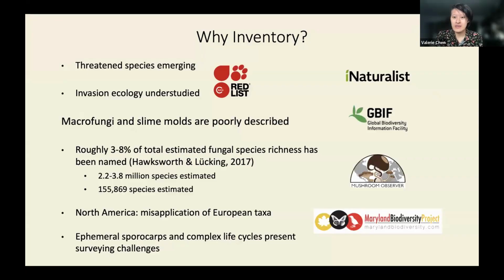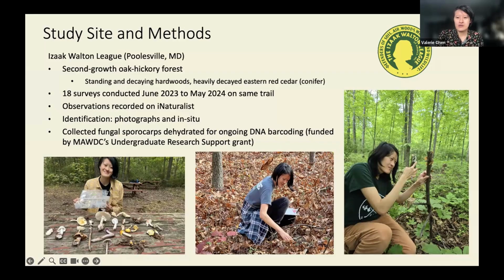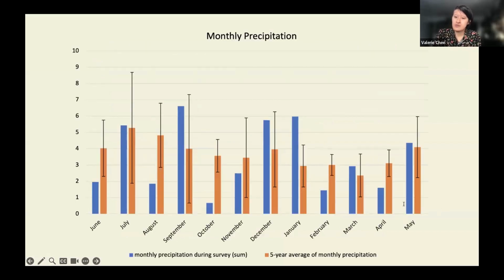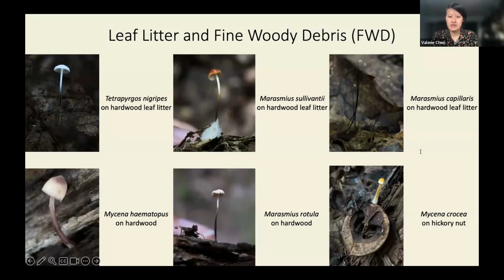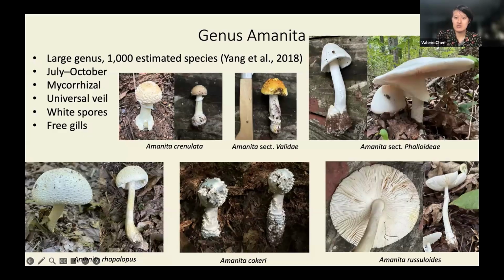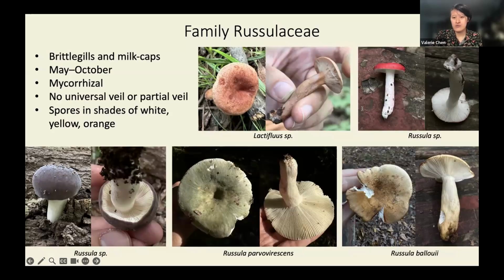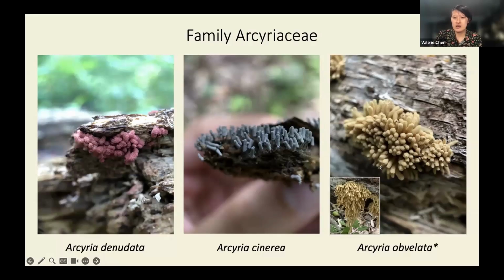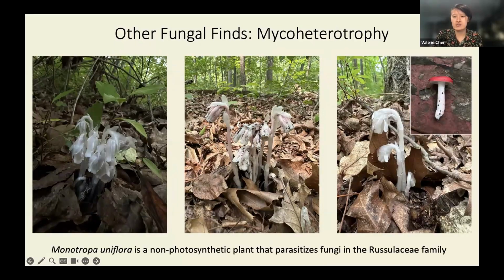MAW Jun 2025 Meeting - Treasures from a Maryland Forest - Valerie Chen, 2024 scholarship recipient